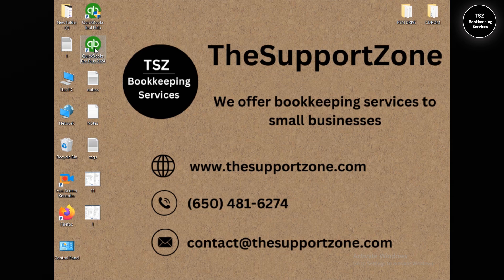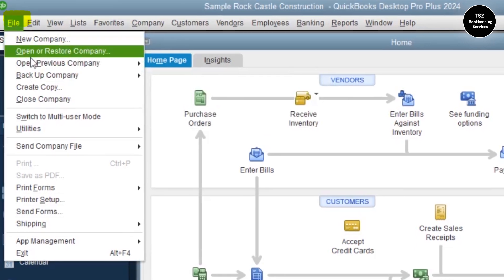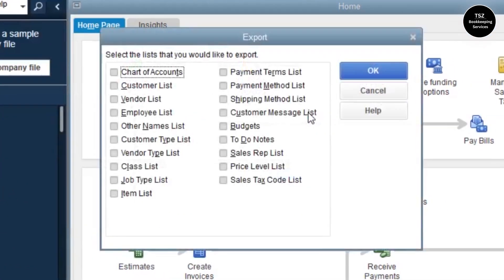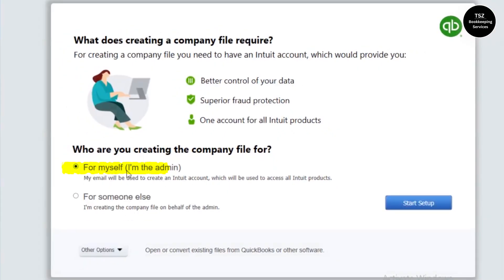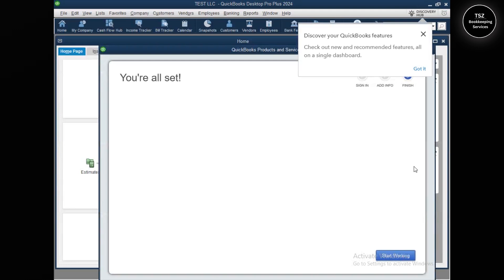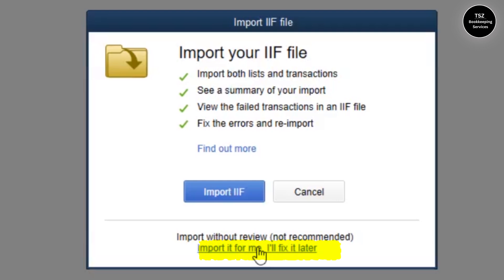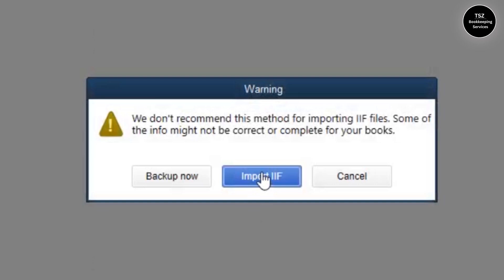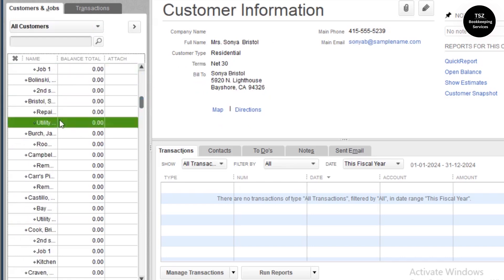Export and Import Data in QuickBooks Desktop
This video can help you to export and import the data between two QuickBooks company files using IIF Format (Intuit Interchange Format)

How to Export and Import QuickBooks Data

0:00 Introduction
1:20 Update QuickBooks to the Latest Release
1:41 Create a QuickBooks Company File Backup
2:24 Export QuickBooks Data(Lists)
4:47 Import QuickBooks Data|(Lists)